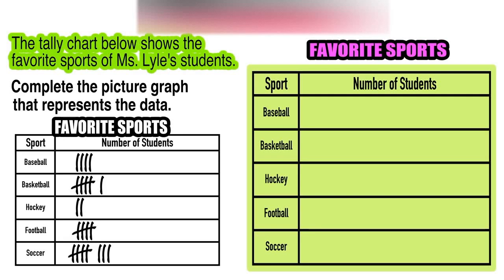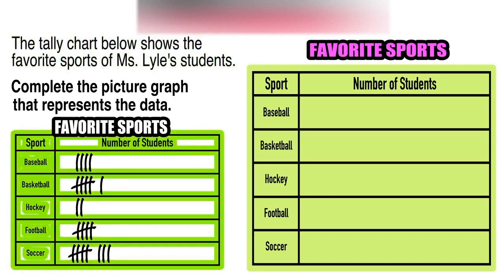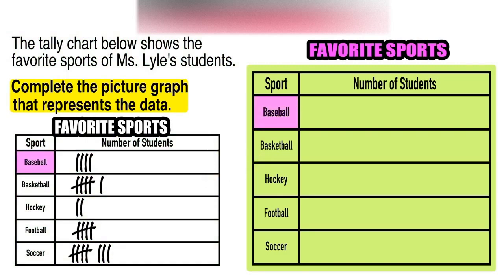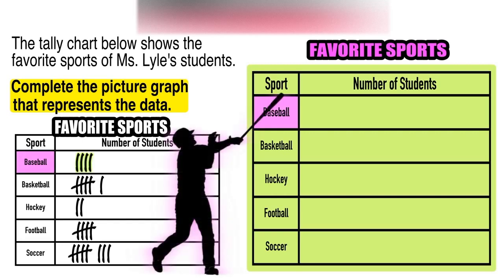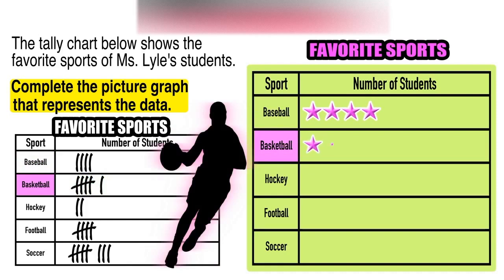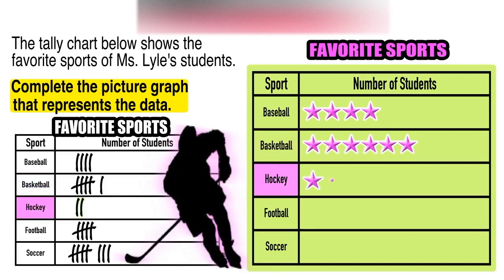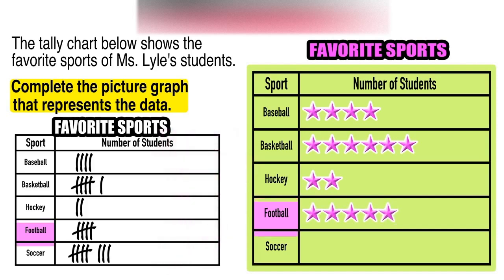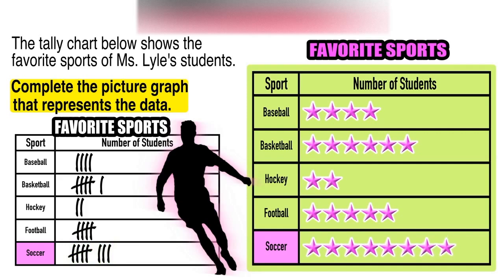Tally Charts and Picture Graphs Explained!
Let's gain some practice using tally charts to represent data using a picture graph! (3rd grade learning standard)

★ Love math challenges? Get our new PDF workbook: 101 Daily Math Challenges to Engage Your Kids

Represent and interpret data.
CCSS.MATH.CONTENT.3.MD.B.3
Draw a scaled picture graph and a scaled bar graph to represent a data set with several categories. Solve one- and two-step "how many more" and "how many less" problems using information presented in scaled bar graphs. For example, draw a bar graph in which each square in the bar graph might represent 5 pets.

What is a picture graph?
What is a tally chart?
How can I use a picture graph to make a tally chart?
How can I use a tally chart to make a picture graph?
Practice with tally charts and picture graphs

MashUp Math is a great free resource for math students, parents, and teachers. Our lessons are a great resource for struggling students, flipped classroom educators, and homeschool math students.